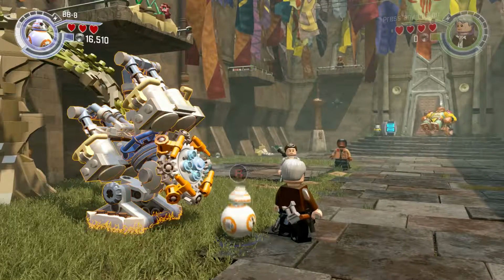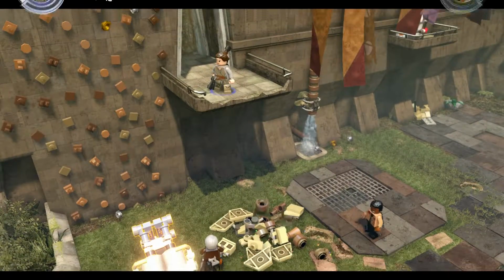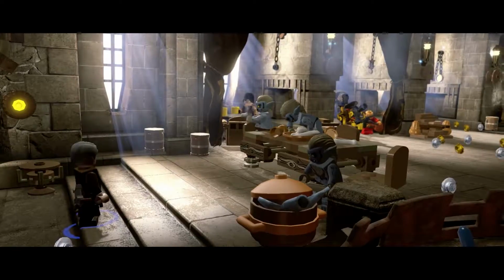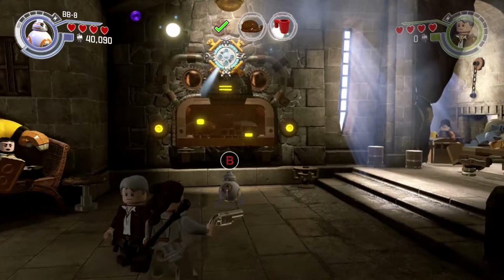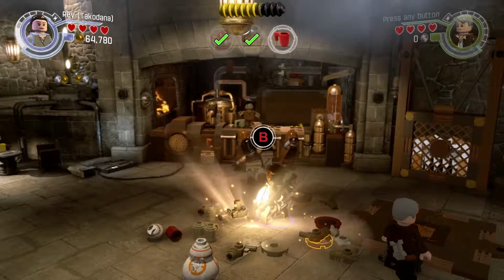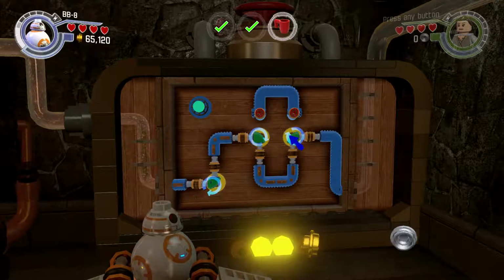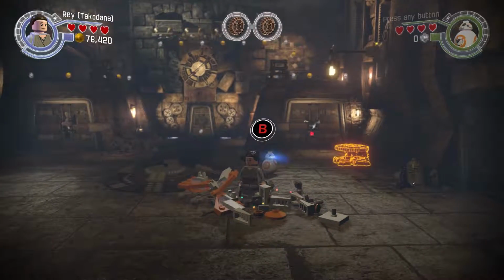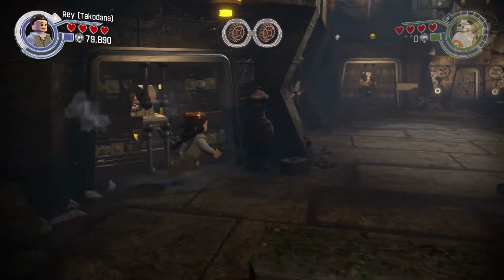LEGO STAR WARS: The Force Awakens - Chapter 5 Gameplay (Part 6)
Hi everybody! Here's Part 6 of my LEGO STAR WARS: The Force Awakens Gameplay. In this part, we play as Han, Fin, Rey, and BB-8 again. We're looking for Maz on Takodana!